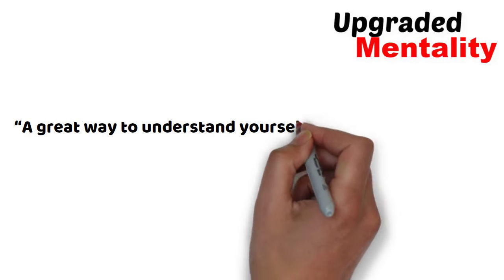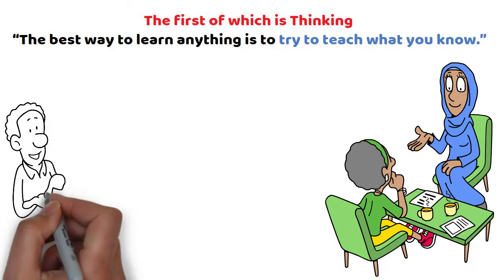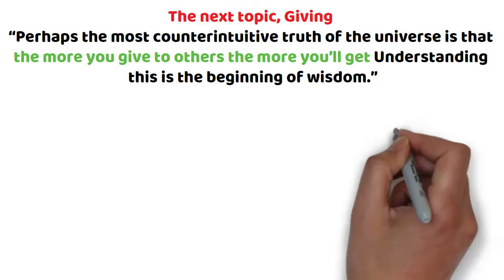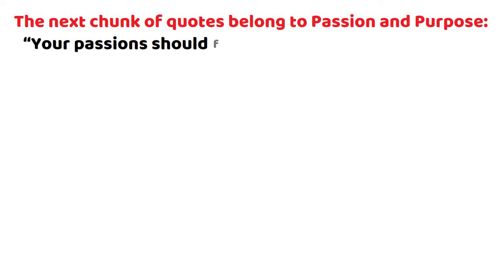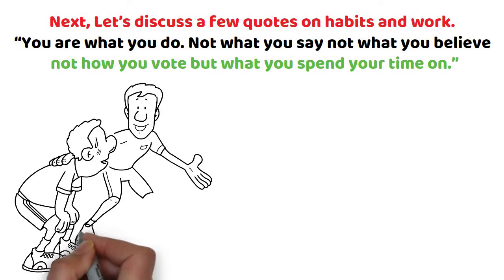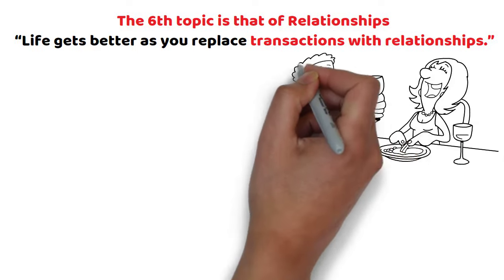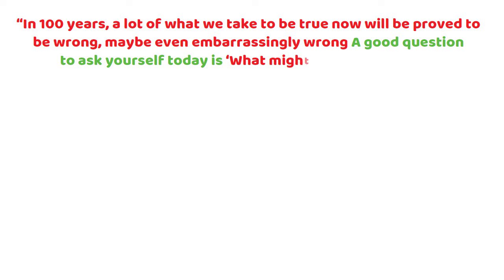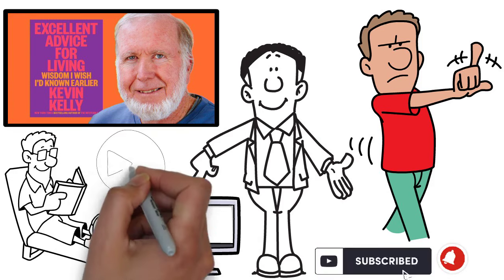Transform Your Life with Kevin Kelly's Advice: Animated Book Summary - "Excellent advice for Living"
Want to transform your life? Check out this animated book summary of "Excellent Advice for Living" by Kevin Kelly. Learn valuable insights to improve your life now!

Free Month of Kindle Unlimited!

Our Recommended Reading List for Mindset, Motivation, and Upgraded Mentality!
Atomic Habits by James Clear
The Obstacle is the Way by Ryan Holiday
48 Law of Power by Robert Greene
Man’s Search for Meaning by Viktor Frankl
The Alchemist by Paulo Coelho
Can’t Hurt Me by David Goggins
I Will Teach You To Be Rich by Ramit Sethi
Thinking, Fast and Slow by Daniel Kahneman